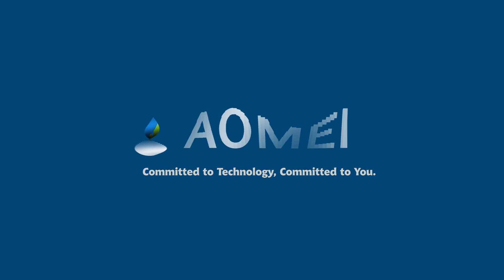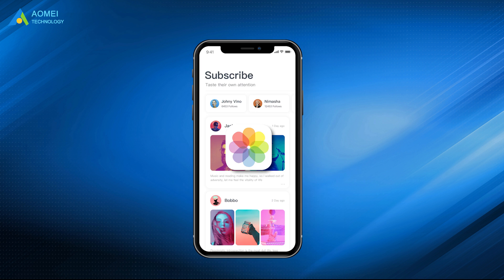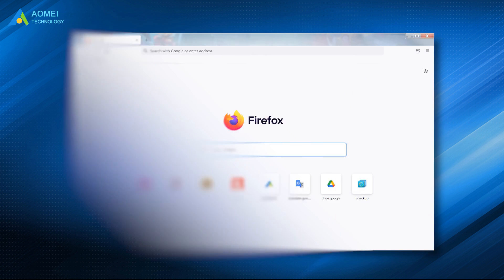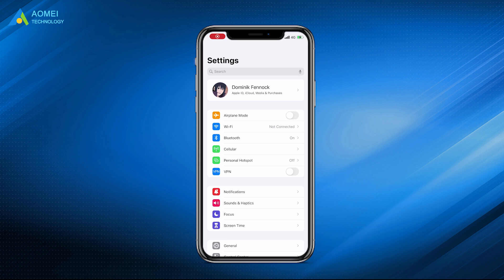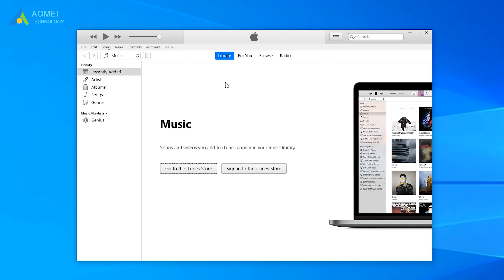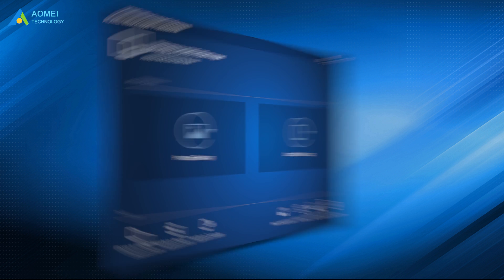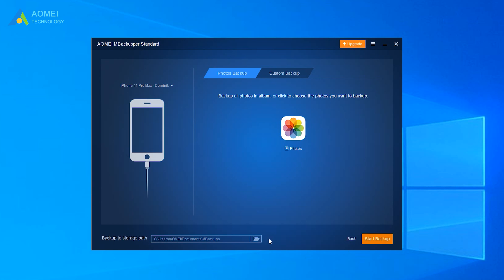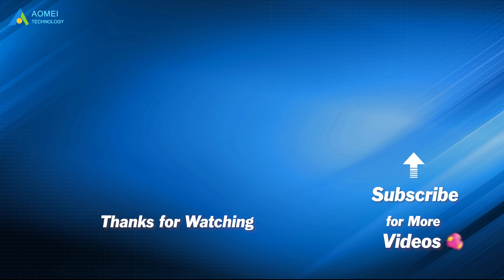How to Recover Deleted Photos After Deleting from Recently Deleted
When you delete photos from the Recently Deleted album, your photos will permanently disappear from your device. But they don't really disappear but wait for new data to overwrite them. Before they are overwritten by new data, you can try to recover them with data recovery software.

⏰ 0:00 Start
⏰ 1:17 Way 1. Recover Deleted Photos from iCloud.com
⏰ 1:40 Way 2. Recover Deleted Photos from iCloud Backup
⏰ 2:14 Way 3. Recover Deleted Photos from iTunes Backup
⏰ 3:13 Backup & Restore with AOMEI MBackupper

✅ 【Detail】
⏰ 1:17 Way 1. Recover Deleted Photos from iCloud.com
Go to iCloud.com to see if the photos you need are on the server
1. Sign in with your Apple ID and passcode.
2. Choose Photos to have a check. Meanwhile, you can check the Recently Deleted album.

⏰ 1:40 Way 2. Recover Deleted Photos from iCloud Backup
If you have made the iCloud backup before, you can first erase your iPhone and then restore the iCloud backup.
1. Now Go to Settings - Tap General - Tap Transfer or Reset iPhone - Choose Erase All Content and Settings.
2. Set up your iPhone until you access the App & Data screen.
3. Choose Restore from iCloud Backup.

⏰ 2:14 Way 3. Recover Deleted Photos from iTunes Backup
Before the restoration, please update iTunes to the latest version. The old version of iTunes can cause iTunes could not restore iPhone error.
1. Run iTunes and connect iPhone to the computer via the USB cable.
2. Click the Device tab.
3. Click Summary and choose the Restore Backup option to make it.

⏰ 3:13 Backup & Restore with AOMEI MBackupper
AOMEI MBackupper is a professional iOS data management tool for Windows PC users. You can let it help you backup important photos to a computer, external hard drive, or USB flash drive.
1. Launch AOMEI MBackupper - Connect your iPhone to the computer.
2. Click the Photos Backup option.
3. Choose Photos. Select the photos you want to backup and click OK.
4. Choose a path to save your messages. Finally, click Start Backup.